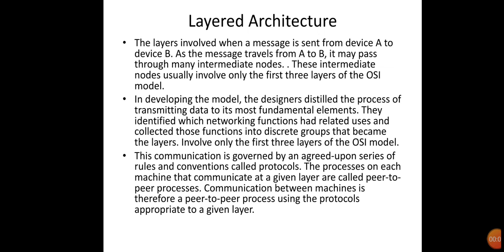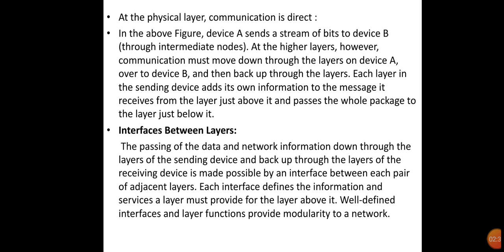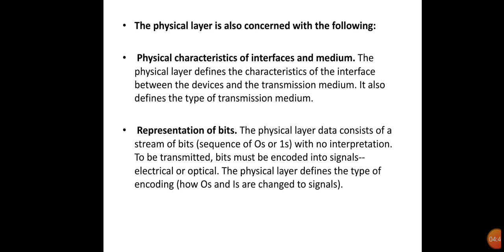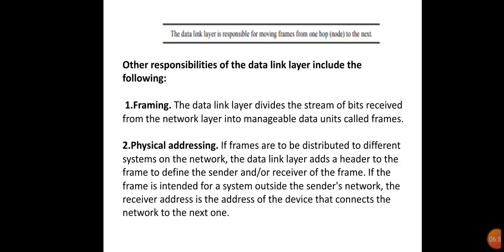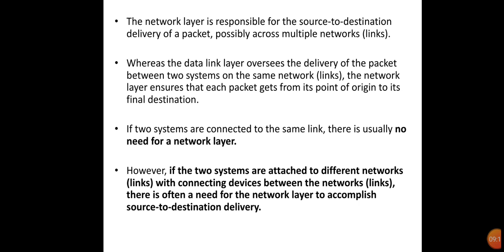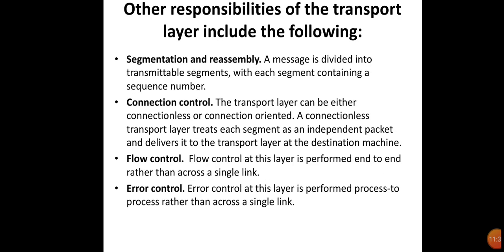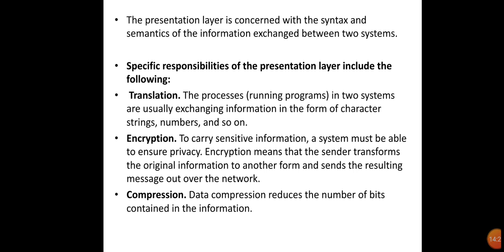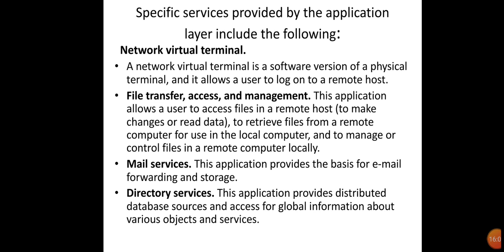MAMSE/LECTURE VIDEOS/S MURUGAVALLI